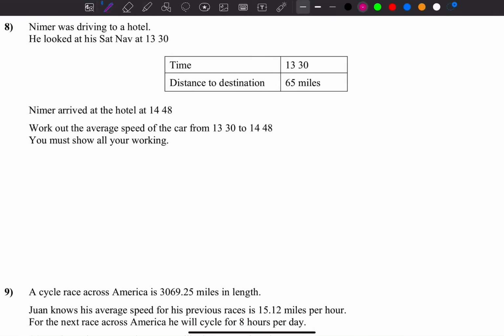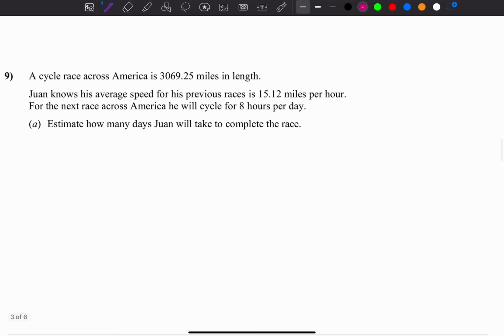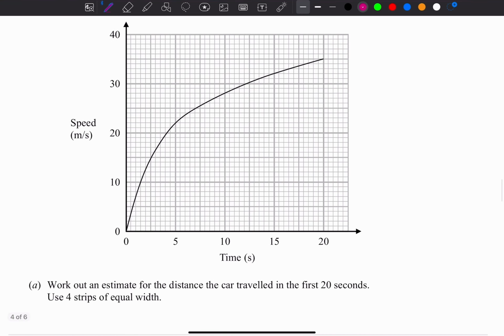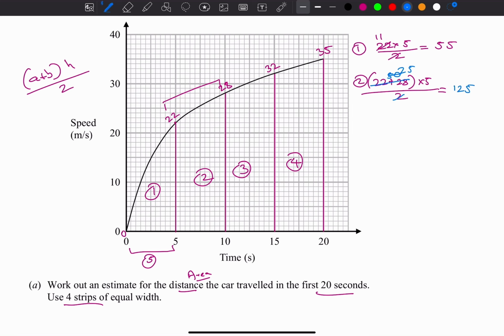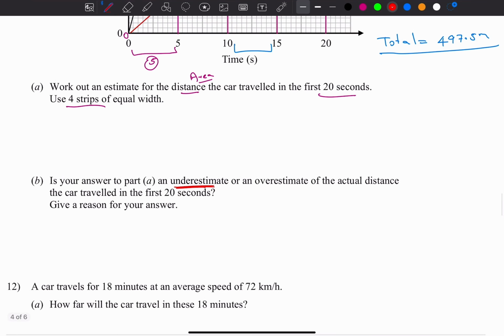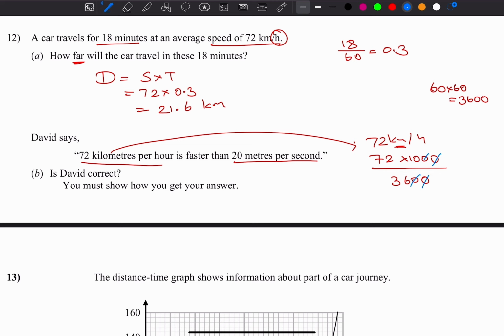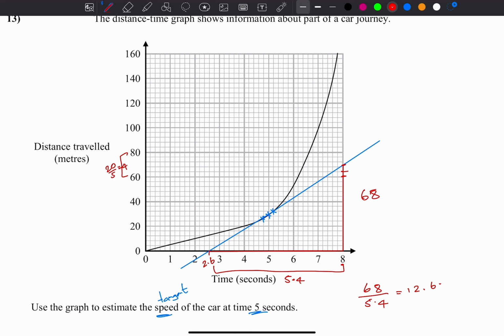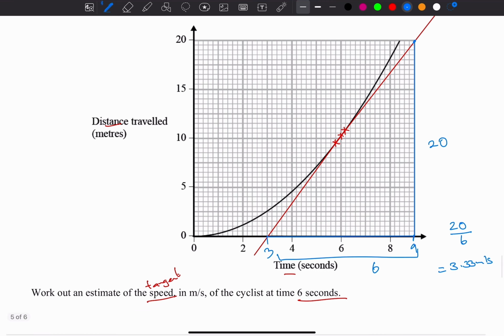Direct and inverse Part 2